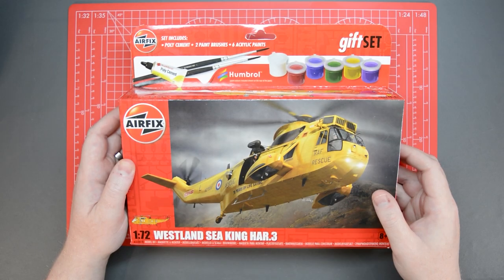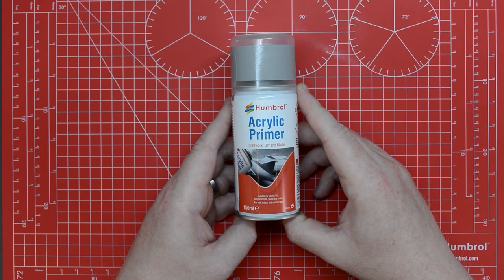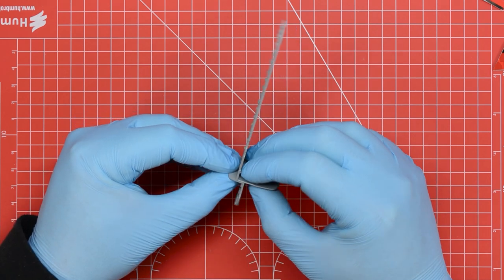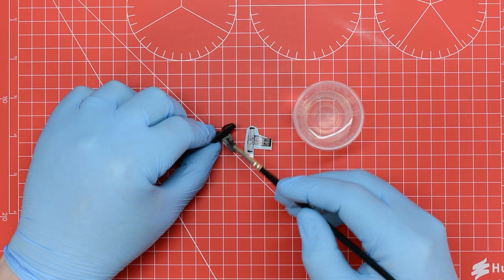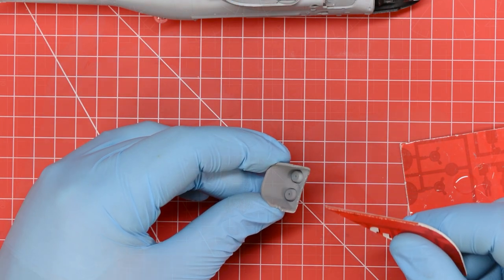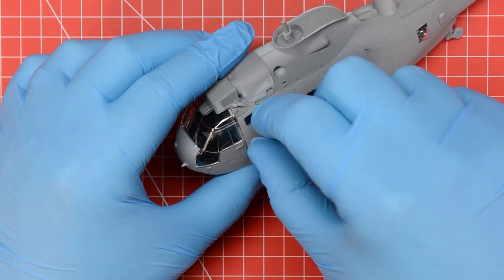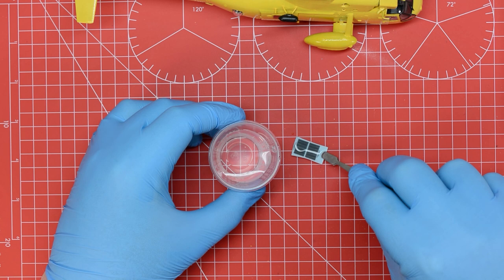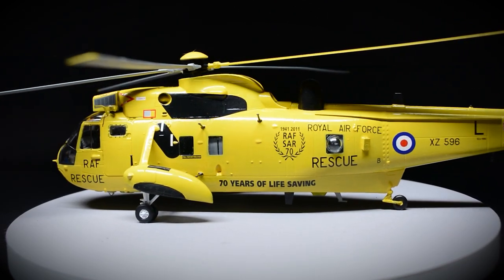How To: Airfix Gift Set - Westland Sea King HAR.3 (A55307B)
In this video we show you how to build the Westland Sea King HAR.3 Gift Set!

The Sea King HAR. 3 is a modified Search and Rescue (SAR) variant of the Westland Sea King, entering service in 1978 as a replacement for the Westland Whirlwind HAR.10. It first saw operation with the RAF in 1982 and was later manufactured by Westland for the Royal Norwegian Air Force, the Belgian Air Force and the German Navy. In 1992 six upgraded HAR.3As were ordered for the RAF, fitted with a digital navigation system and improved avionics. The HAR. 3 would endure as a proficient SAR Sea King, providing around-the-clock SAR cover across the UK and Falkland Islands. The Mk3 Sea King left RAF service in 2016, although the Mk7 is expected to remain in Royal Navy service until 2018. The standard SAR four-man crew consists of two pilots, a radar and winch operator and a winchman/paramedic.

Model build by  @ScaleModelMedic